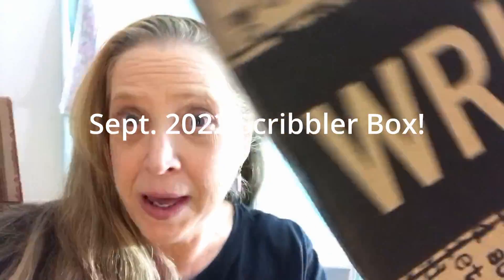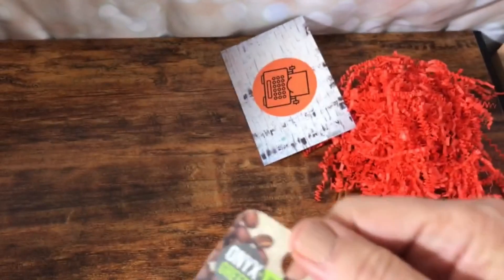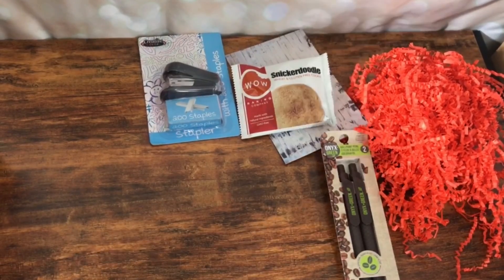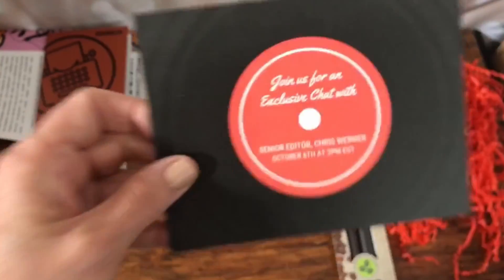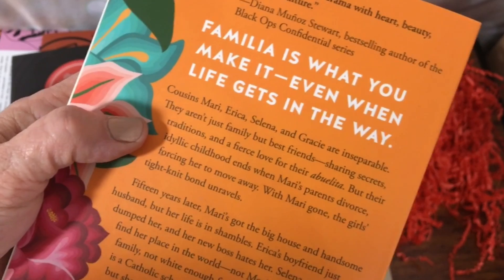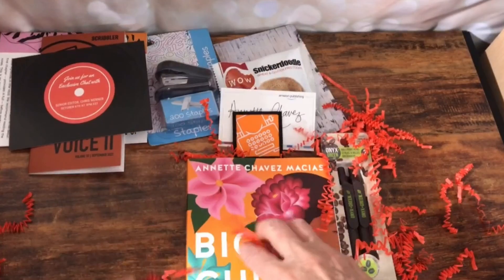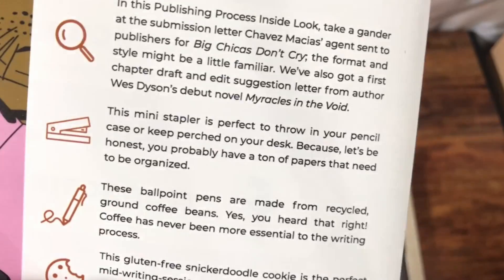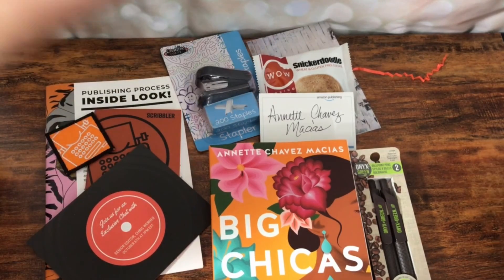Scribbler Haul September 2022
Scribbler Haul September 2022 booktube boxopening scribbler Let's see what's in my September box from Scribbler.